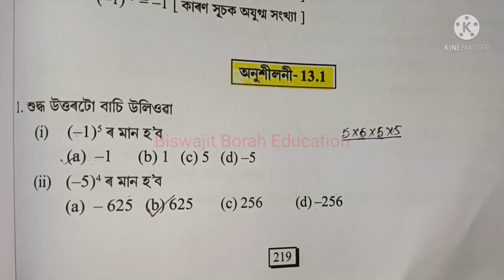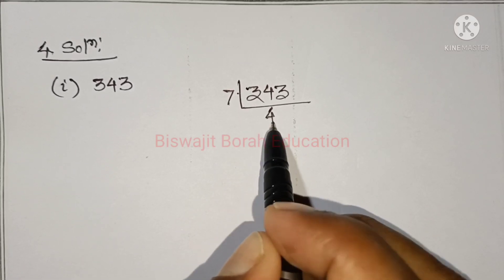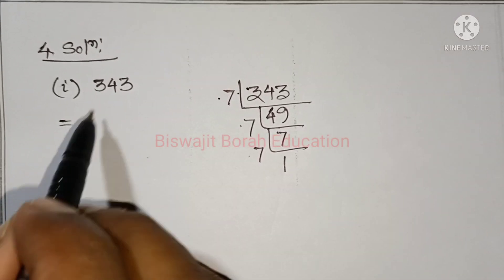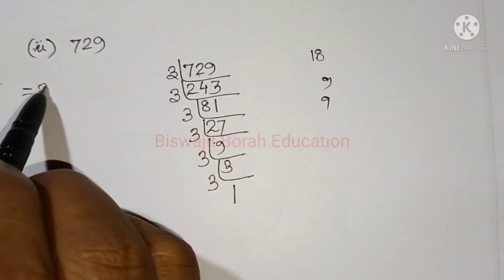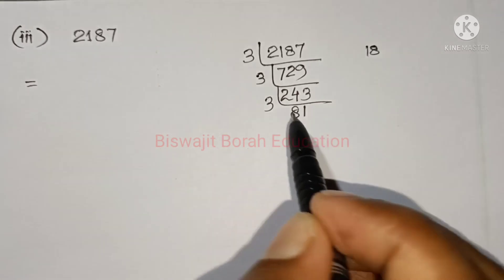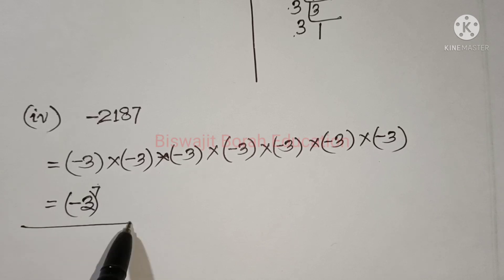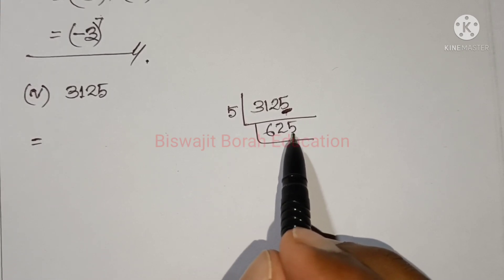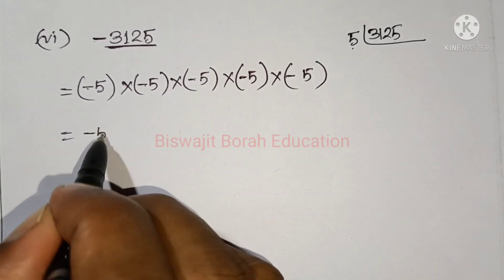Class 7 Maths, Ex-13.1, Question No.4 Solution Assamese medium Chapter-13 Powers and Exponents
Class7MathsChapter13 Class7MathsPowersAndExponents SCERT Assam Class 7 Maths Chapter 13 "Powers and Exponents"/সূচক আৰু ঘাত Exercise 13.1 question number 4 solution explanation in Assamese

Class 7 Maths Chapter 4 "Simple Equations" video links are given below...